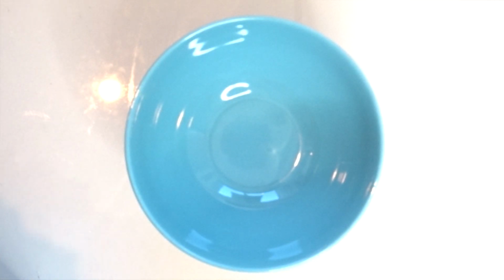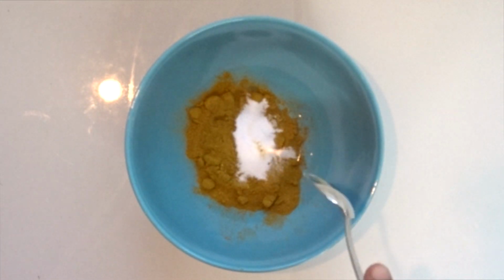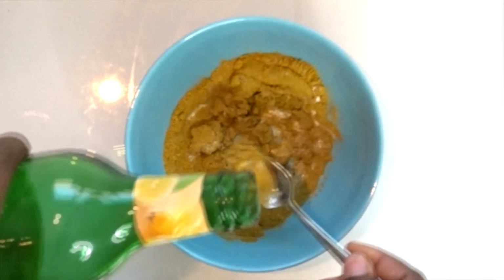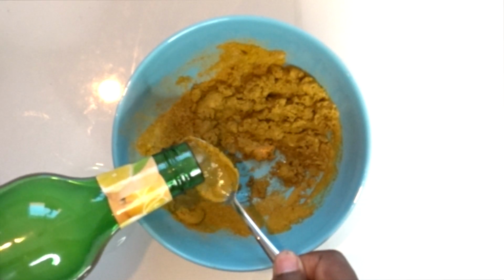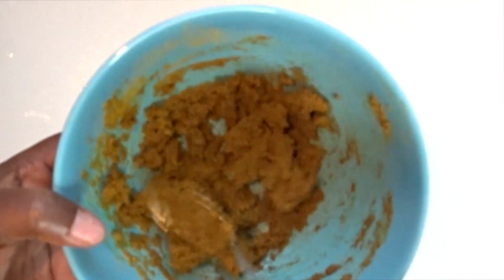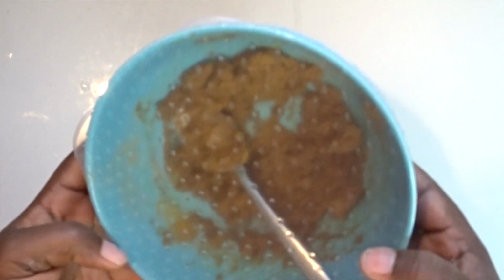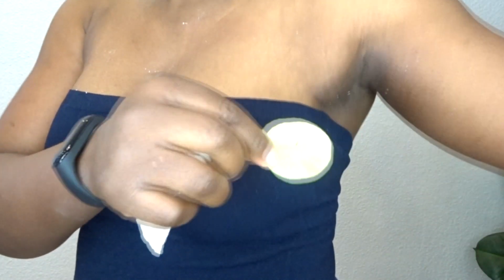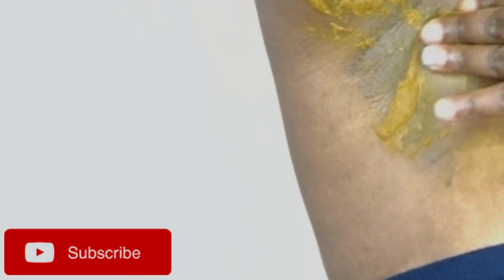HOW TO: LIGHTEN DARK ARMPIT fast || My ONLY 3 days HONEST and Realistic RESULTS with a twist...😂😂😂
Hello Curious,

Summer is clocking and my underarms aren´t ready yet. This is HOW TO: LIGHTEN DARK ARMPIT fast || My ONLY 3 days HONEST and Realistic RESULTS with a twist... I used tumeric, baking soda and lime juice.

HOW I LIGHTEN DARK ARMPIT fast || My ONLY 3 days Realistic RESULTS

Stay Curious,

Dominique.